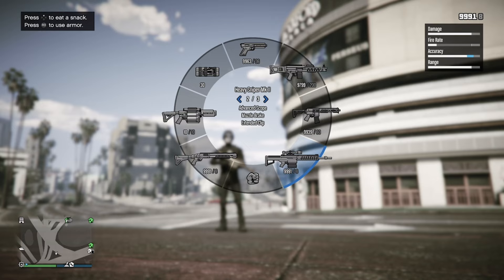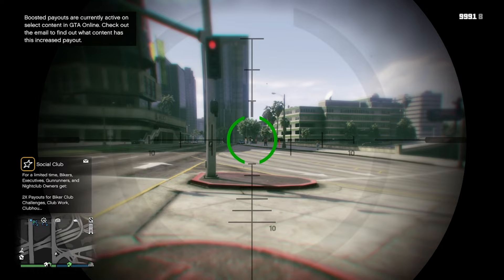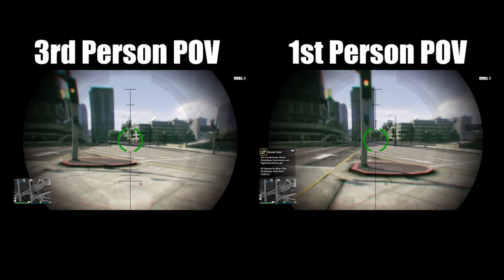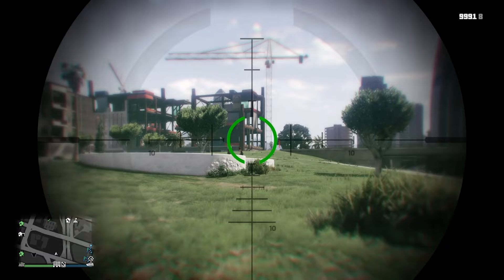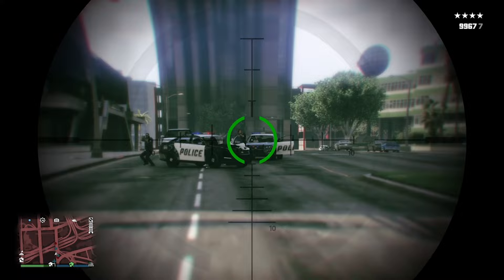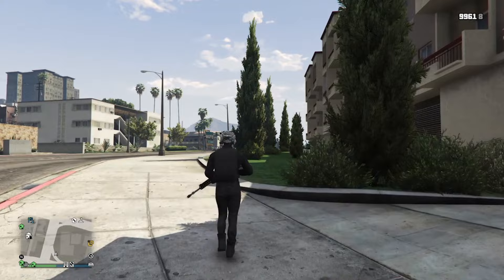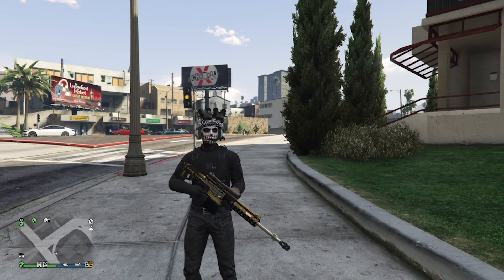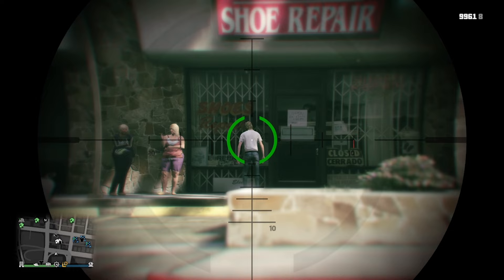How To Improve At Sniping In GTA Online! (Easy To Learn Tips & Tricks)